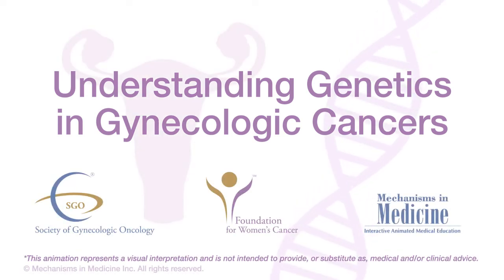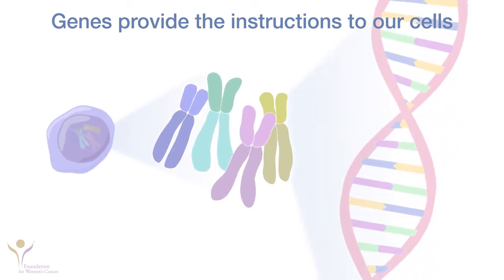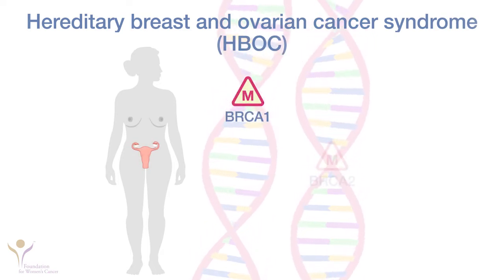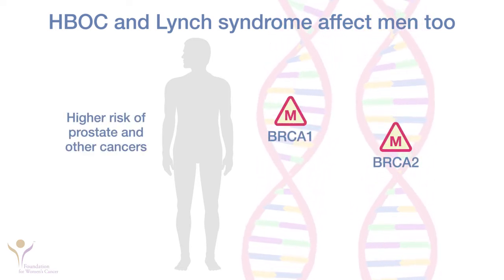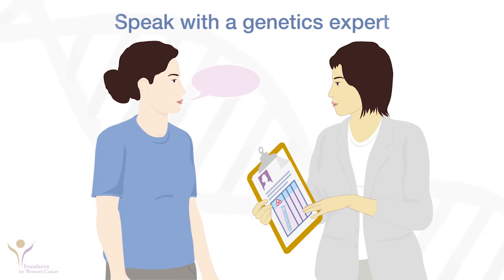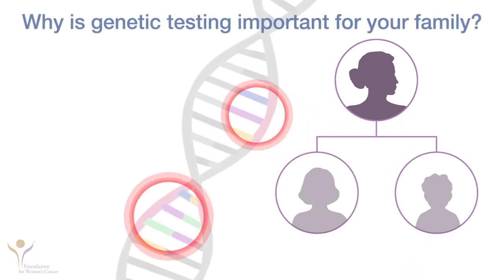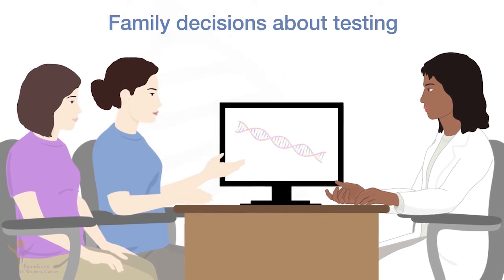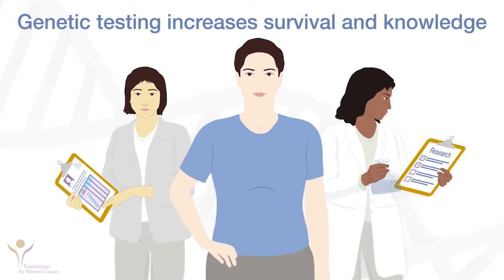Understanding Genetics in Gynecologic Cancers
The Foundation for Women's Cancer and the Society of Gynecologic Oncology have released a video about inherited cancer syndromes, genetic testing and genetic counselors. This program was made possible by an independent educational grant from Myriad Genetics, Inc.